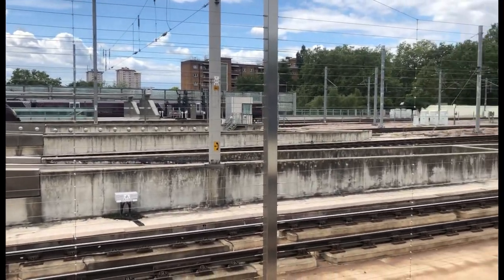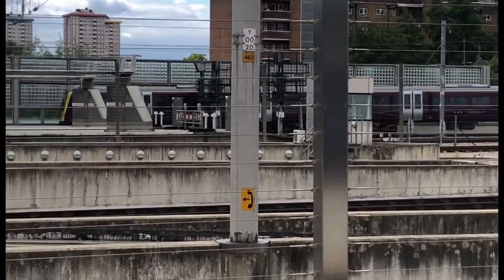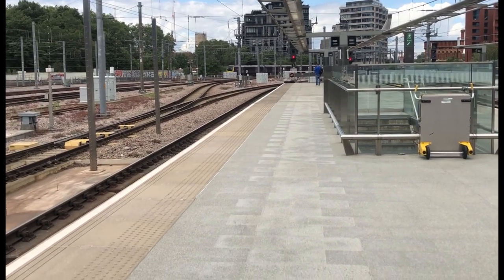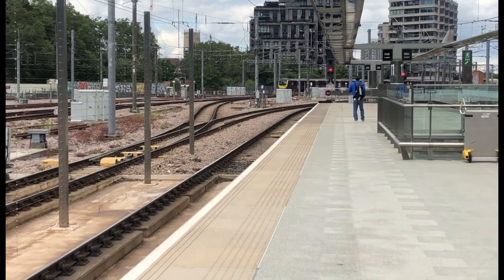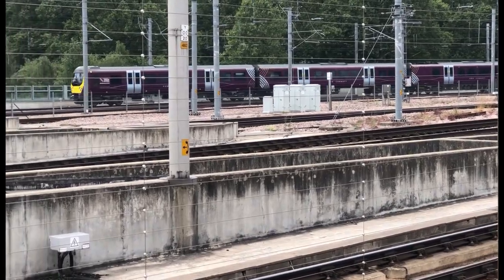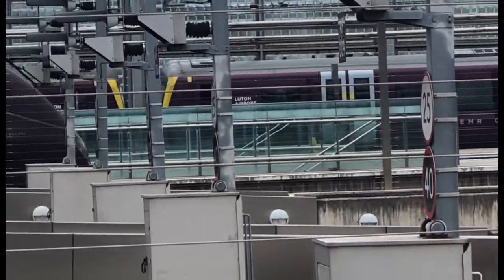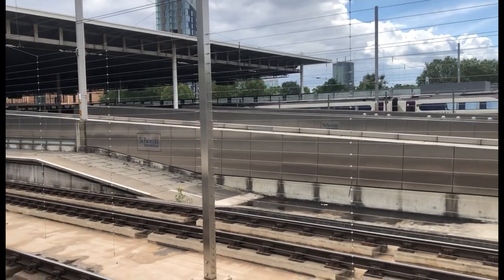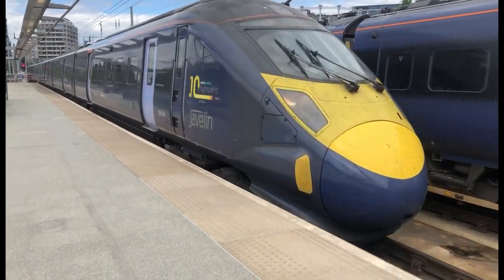A few Trains at London St Pancras international 03/08/23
A quick 4 minute spent here at London ST Pancras where service are normally seen by southeastern Eurostar East Midlands railway and Themslink but because I couldn’t get all the trains because I couldn’t have enough time as I had to do something else but hope you enjoyed the video please like comment share and subscribe if you enjoyed the video thank you for your support.

ST pancras was a Murdered teenager The station takes its name from a 4th century saint who was beheaded by the Roman Emperor Diocletian

Real London Blue Badge guide Caroline Dale told us the Legal reason why St Pancras train lines are elevated above street level: The 19Th century Metropolitan Acts Prohibited the intrusion of railways inside the old ring road to the south. And as the Regent’s canal lies to the north of the station, trains coming in on a bridge across it would not have enough space to descend to the ground level before reaching the train shed. As a result a viaduct had to be built over the canal to accommodate the train line . King’s Cross station was built 10 years earlier, got round the problem with a tunnel into the the train shed, but ST Pancras architect William Henry Barlow decided not to Mimic this neat solution.

St Pancras international roof is home to several beehives owned by Fortum and Mason who opened their first spin- off store in 300 years at the station in 2013. The honey is a lovely pale, toffee colour with a soft consistency’’.

800 column support the platforms above the undercroft, but a very odd unit of measurement was employed in their original design the spacing between columns was calculated to match the plans of beer warehouses in Staffordshire meaning St Pancras’s undercroft was worked out using the length of beer barrels three dedicated beer trains(and even more in the brewing season arrived from Burton on Trent daily, their boozy wares lowered into the undercroft before being farmed out to thirty Londoners.

In spring 2016 Elton John donated a Yamaha piano to the station following a surprise performance during morning rush hour. He played (but didn’t sing a few songs including Tiny Dancer to a Huge crowd of passers by. He signed the piano which currently sits in the arcade for the public to play, with the inscription Enjoy this piano, it’s a gift. Love, Elton John The piano has already attracted more celebrity interest in the form of jools Holland who played impromptu set recently to promote his new album.

The screws that can be seen in all of the original wooden doors of the grand terrace shops face the same way. We can verify this is true, because we checked although nobody could tell us why… a particularly conscientious craftsman perhaps?

Everyone knows that John Betjeman played a big part in saving ST Pancras from the wrecking ball. Tourists and Londoners love to pose next to his larger than life size bronze statue, by sculptor Martin Jennings. What they might not have noticed is that Betjemans billowing coattails seems to mimic the curve of the train shed,s roof which at 74.8m wide was the largest sing roof span in the world when built in 1862

St Pancras station is Londons portal to Europe, with Eurostar trains shutting passenger from the UK capital to the European…

It opened in 1868 and is one of the wonders of Victoriain engineering. Along with the former Midland Grand Hotel it’s a masterpiece of Victorian